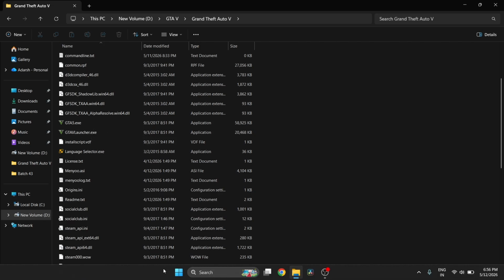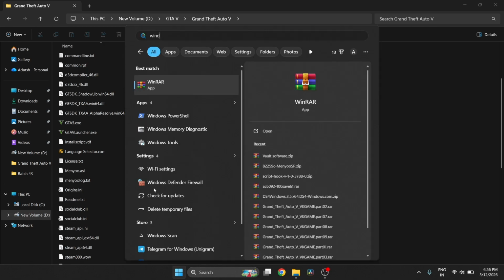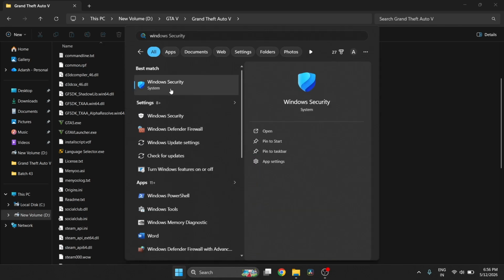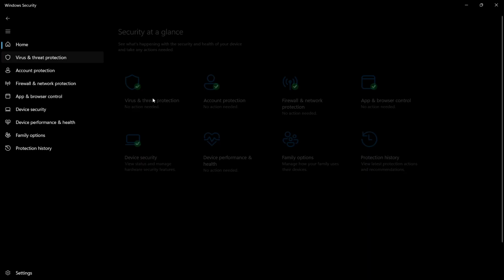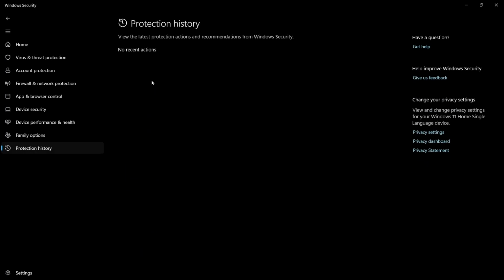How to Fix GTA5 exe Missing or Deleted! Easy Fix